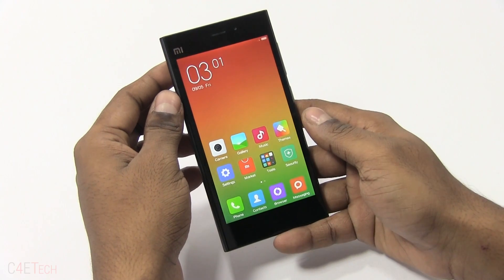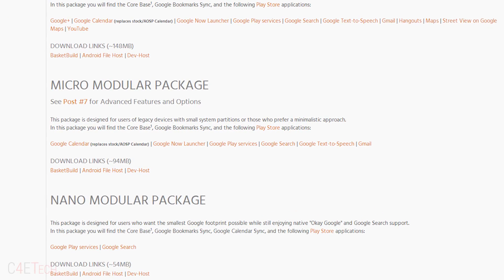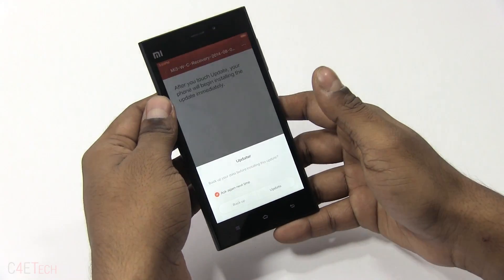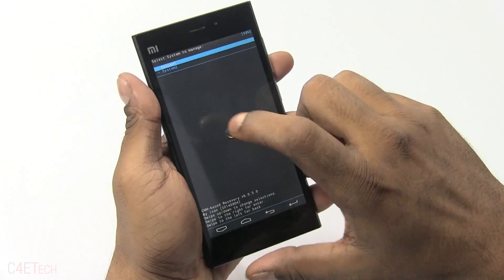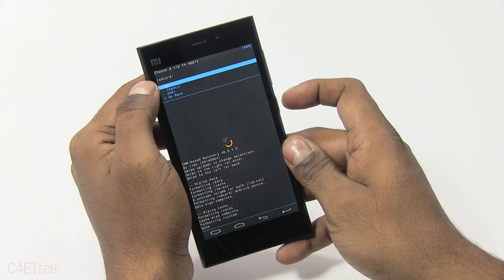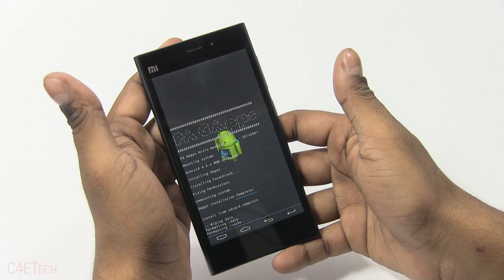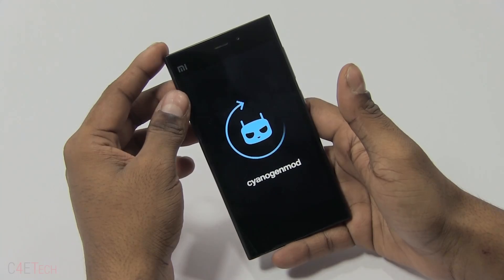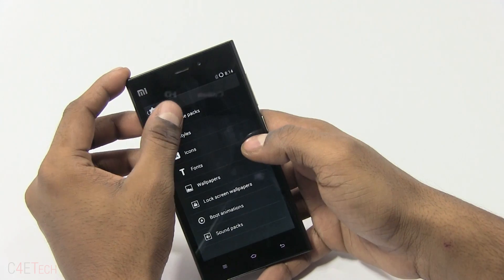CyanogenMod 11 for the Xiaomi Mi3 - How to Install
Unofficial CyanogenMod 11 is now available for the Xiaomi Mi3 (Snapdragon Variant)

In this video, I show you guys how to flash it onto your Mi3.

Downloads

1. CWM (updated)

2. CM11

3. GAPPS
To order the Xiaomi Mi3

Credits:

shahzad for cwm
varun.chitre15 for CM11